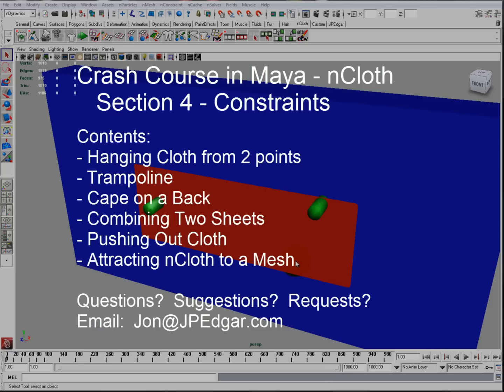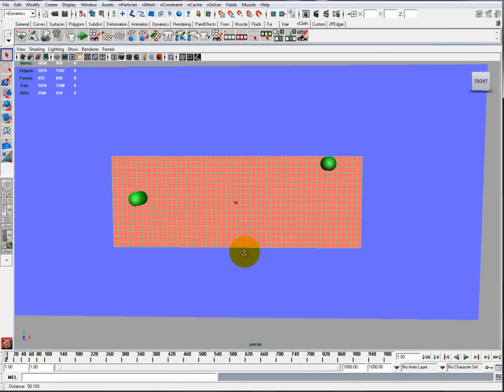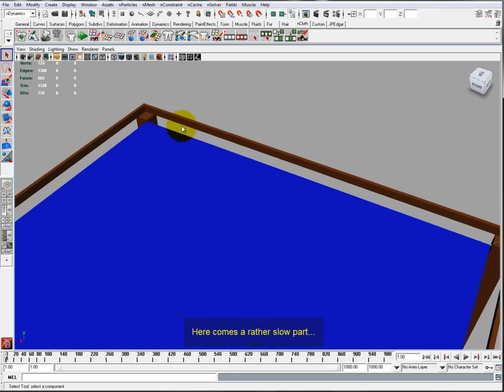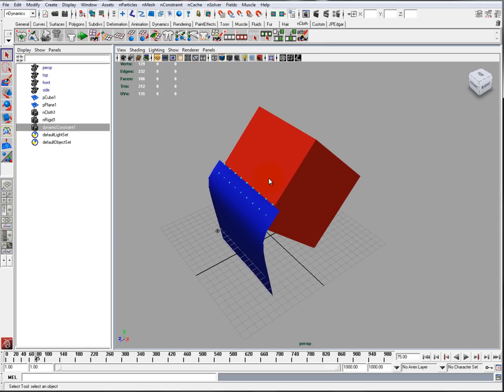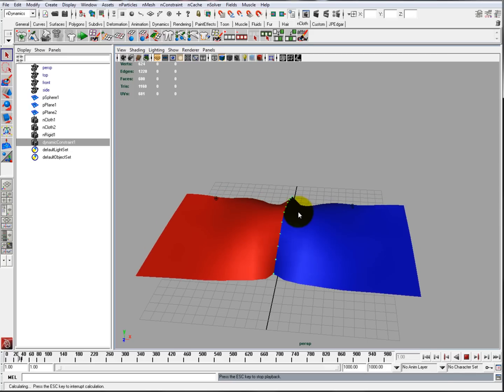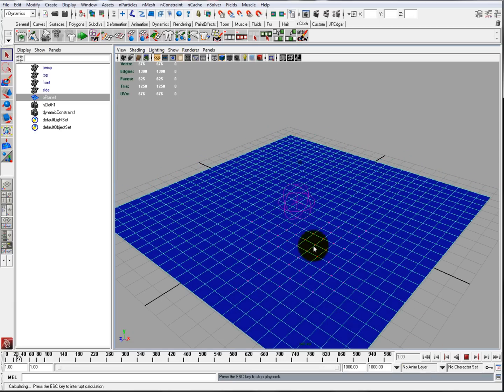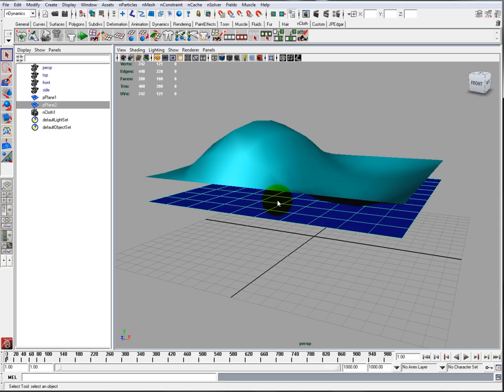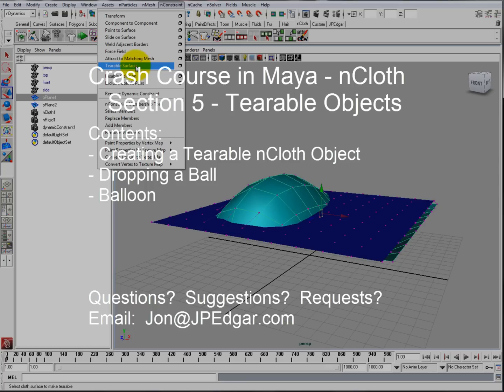Crash Course in Maya nCloth - Section 4 - nCloth Constraints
This video talks about most of the constraints available for nCloth.  For the constraints, I show you a few practical applications for each constraint.